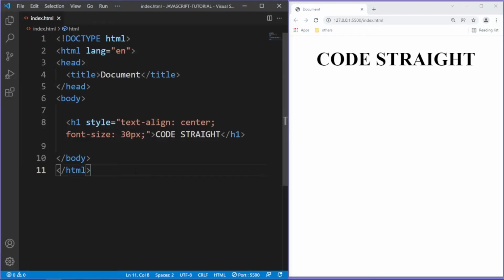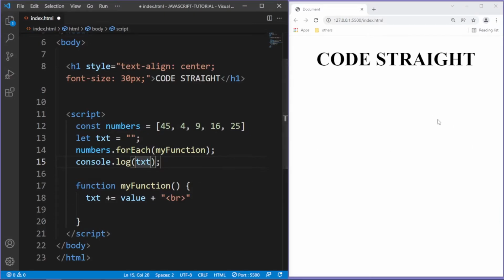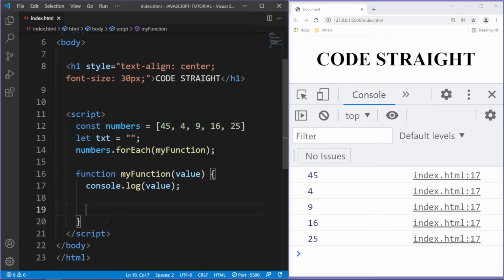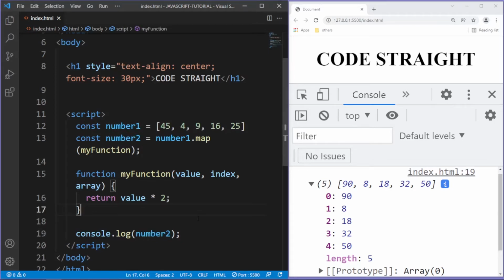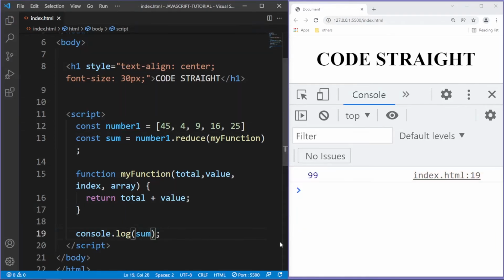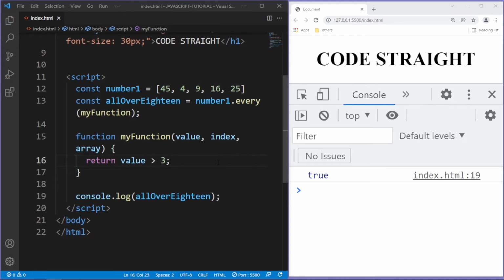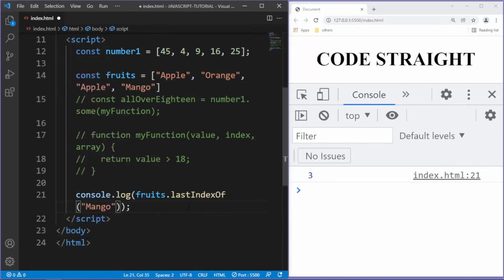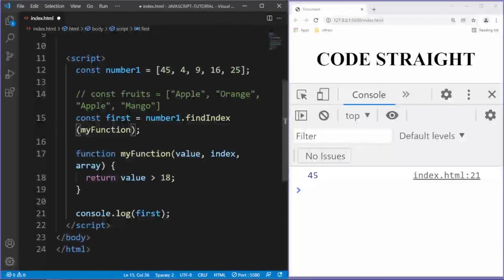JAVASCRIPT TUTORIAL FOR BEGINNERS | FAST LEARNING | PART - 19 | ARRAY ITERATION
IN THIS VIDEO YOU CAN LEARN ABOUT JAVASCRIPT - ARRAY-ITERATION. ARRAY ITERATION METHODS OPERATE ON EVERY ARRAY ITEM.